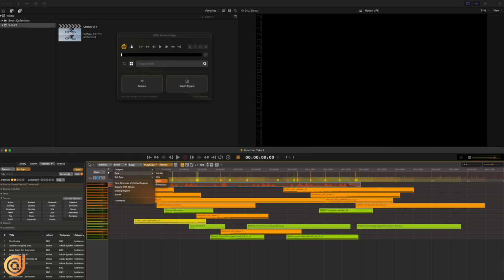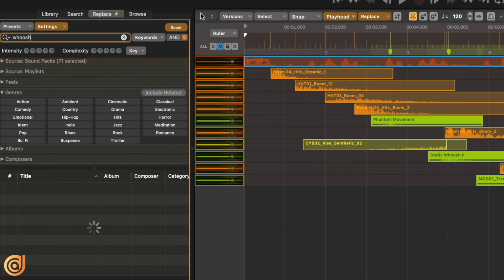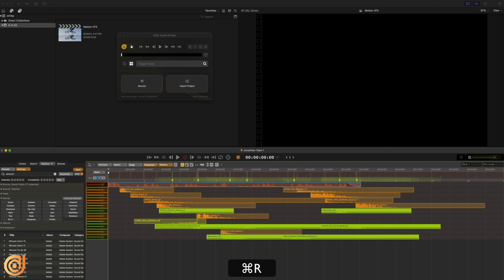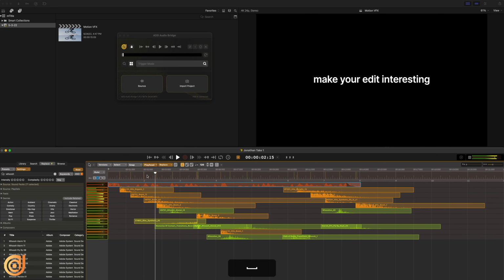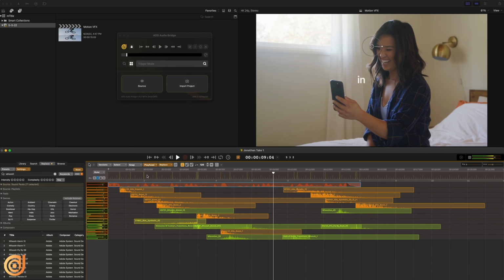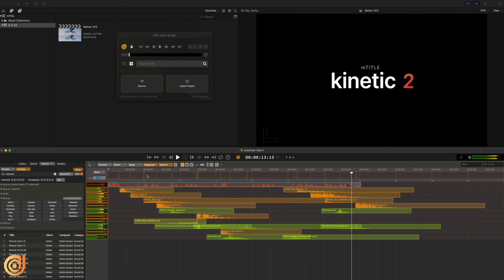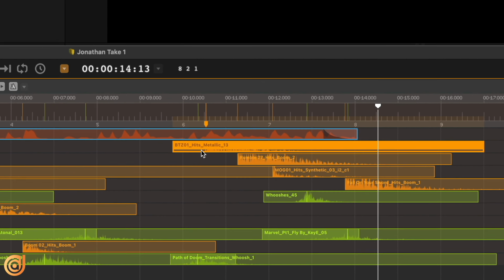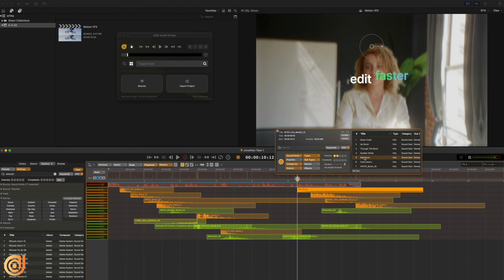Quick Tips | Further Improve Your Sounds In The Replacement Tab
Further Fine-Tune Your Sound Design Elements, like a Pro!
In this exciting episode of quick tips, our skilled sound designer Jonathan is back with more audio wizardry. Join him as he takes his sound design to the next level by fine-tuning different individual elements for his promo video using our powerful Replace Tab!